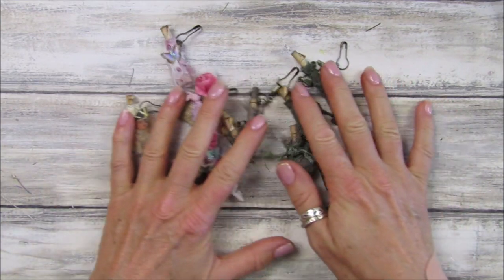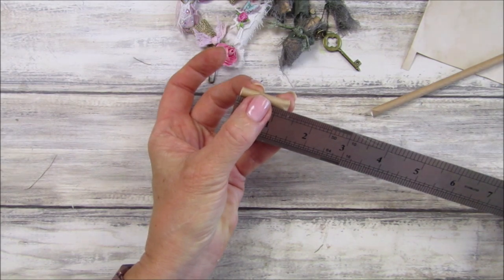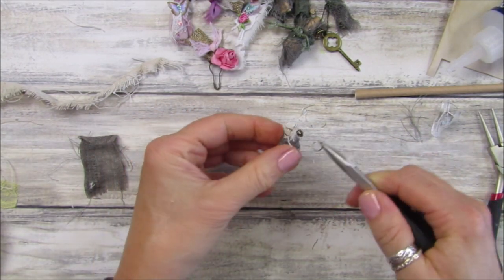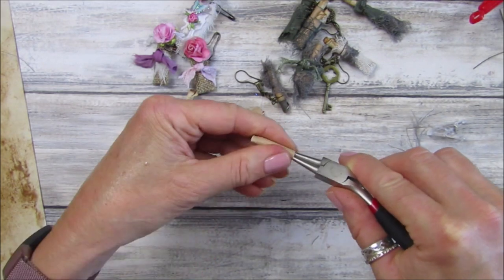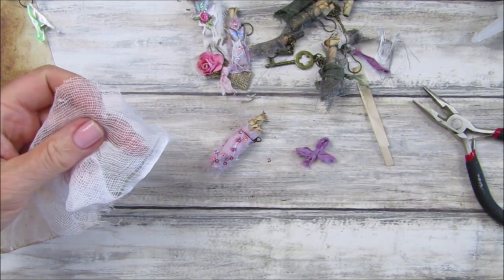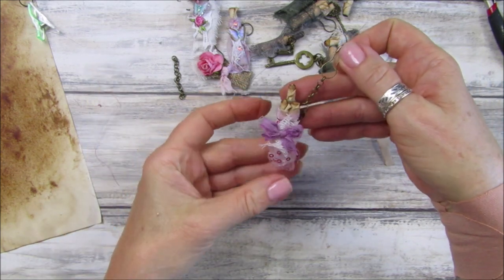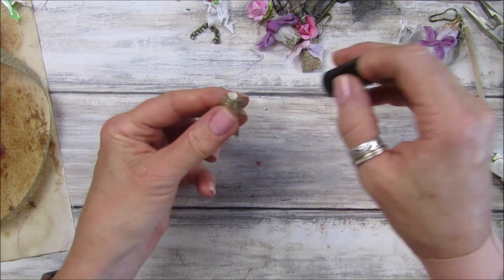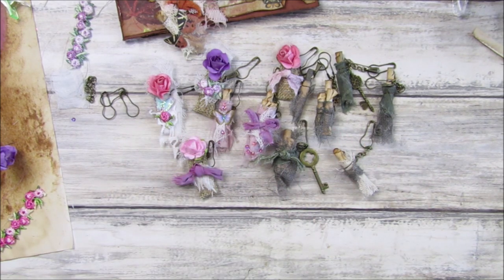Secret Scroll Dangle Embellishments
In this tutorial I am making little secret scroll dangles, like the one that I made for my Halloween journal. These ones are a mx between vintage and pretty.

US - Amazon.com
UK - Amazon.co.uk